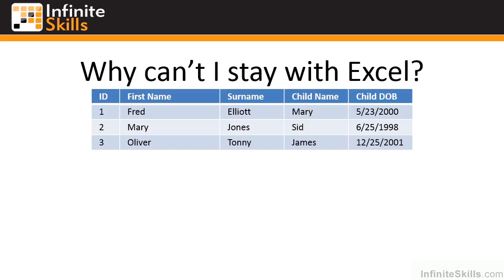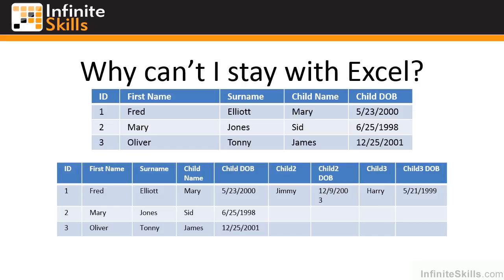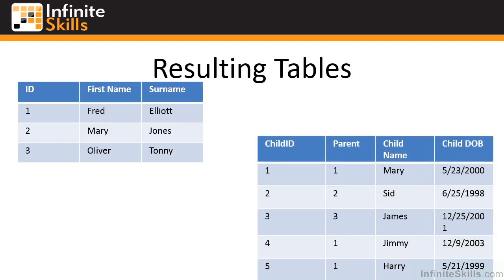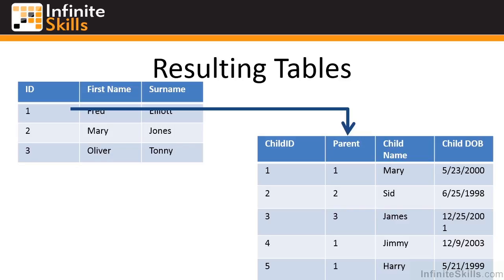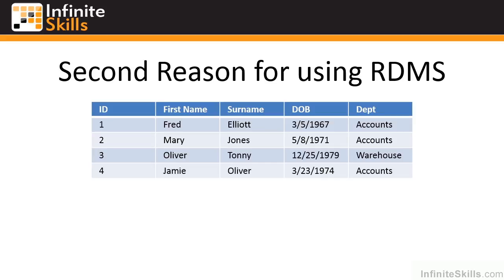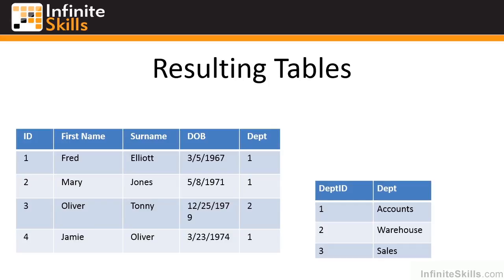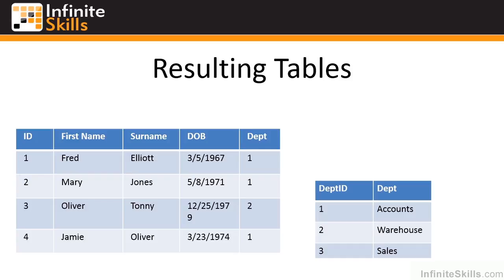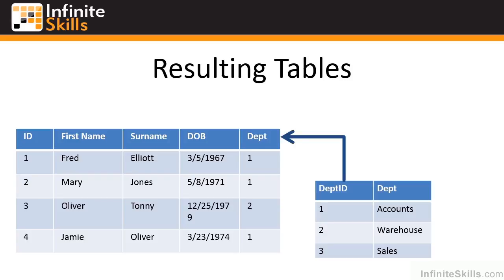0202 2 access - Chapter 2 part 2